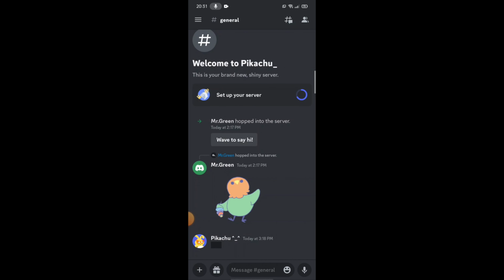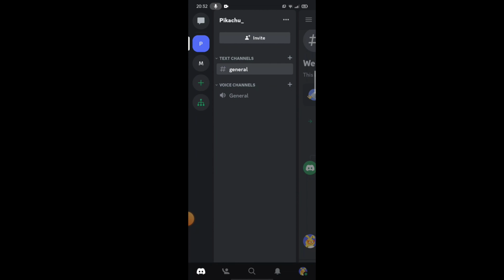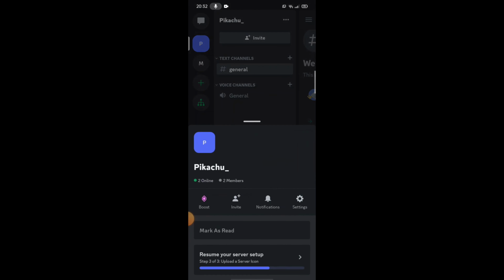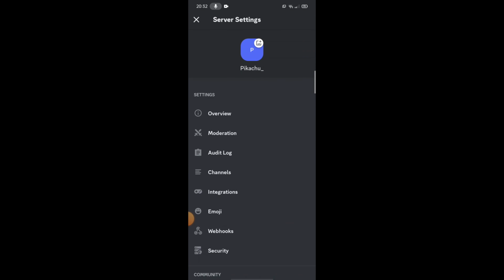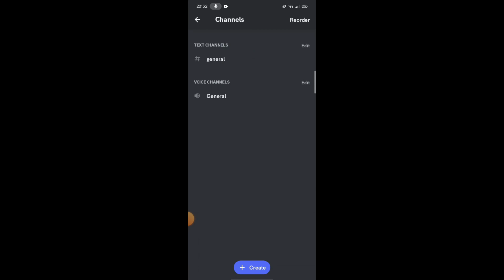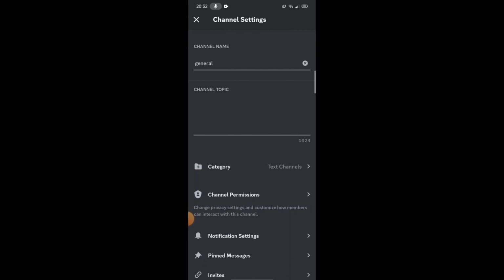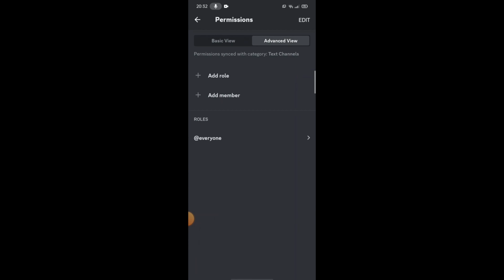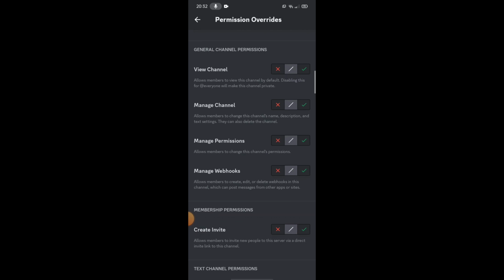How to Make a Discord Channel Read-Only | Complete Guide 2025 [New Method]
Do you have specific channels in your Discord server that you want to restrict to read-only access? Whether it's an announcements channel, an archive, or any other space where you want to control who can post, this tutorial will guide you through the process of making a Discord channel read-only.

Maintaining the right level of control over your server's content is crucial, and creating read-only channels can help you achieve that. With this step-by-step guide, you'll be able to effortlessly set up read-only channels and manage permissions effectively

Discord channel permissions, Read-only channel, Discord server management, Channel access, Discord roles, Server communication, Tutorial, Discord tips, Content control.